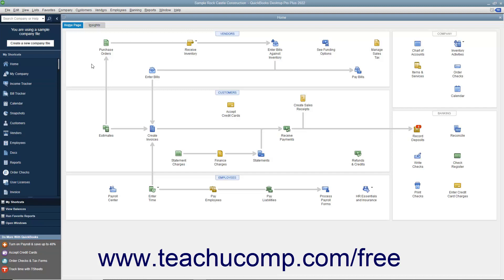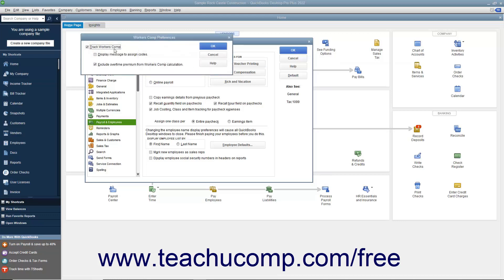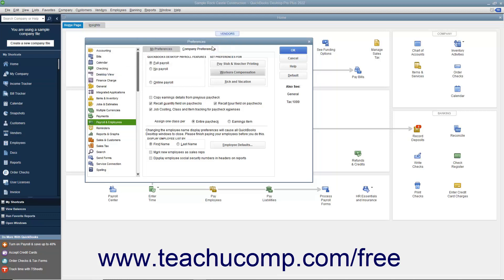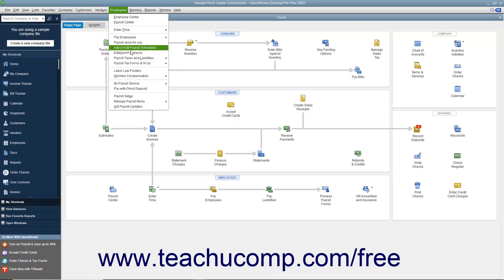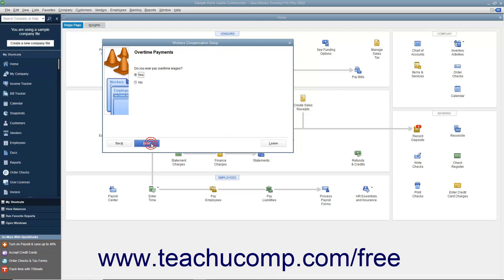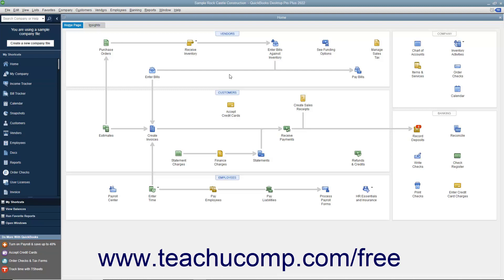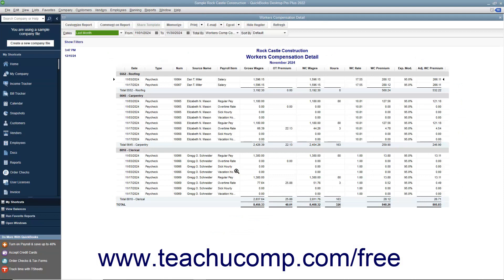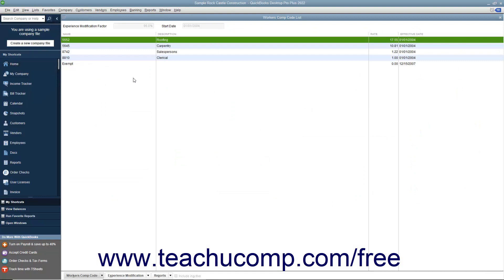Learn how to Track Workers Compensation in Intuit QuickBooks Desktop Pro 2022: A Training Tutorial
Learn how to Track Workers Compensation in QuickBooks 2022 A clip from Mastering QuickBooks Made Easy.